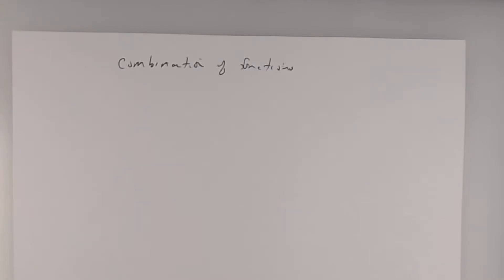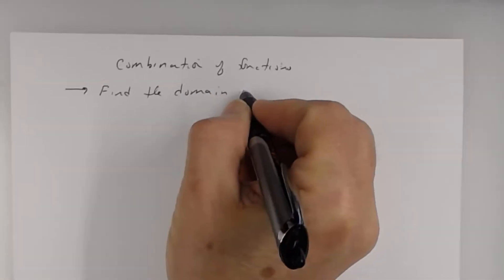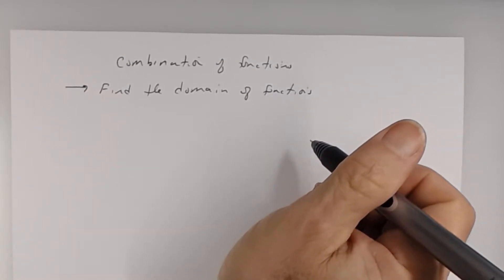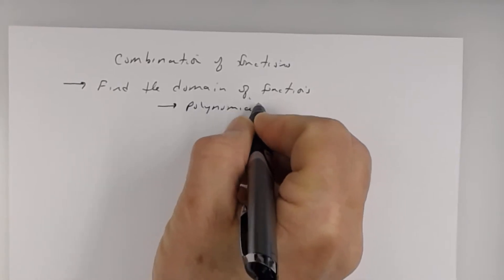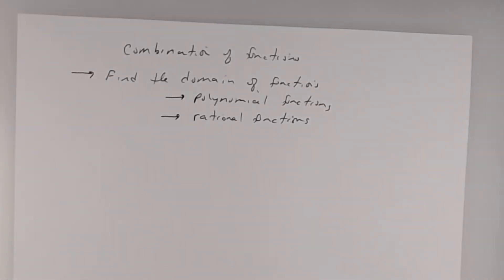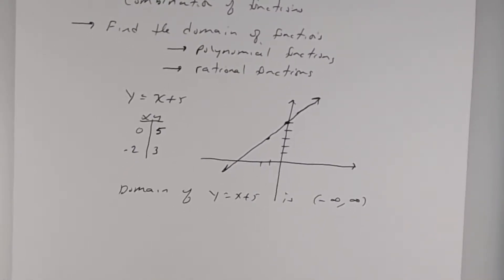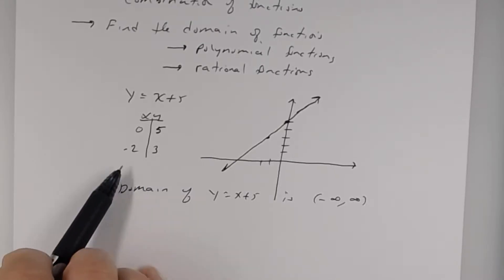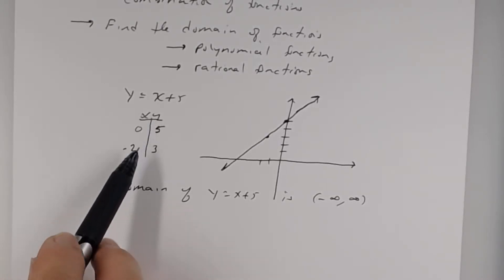Domain of Polynomial and Rational Functions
This lesson focuses on finding the domain of polynomial and rational functions.